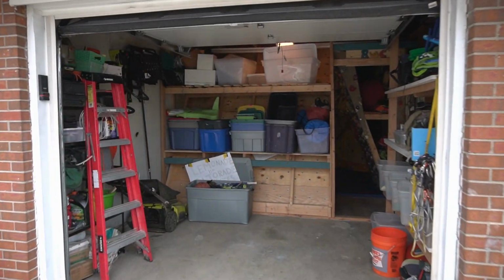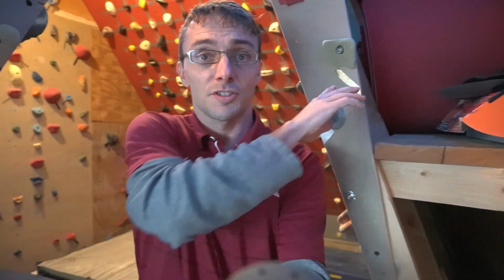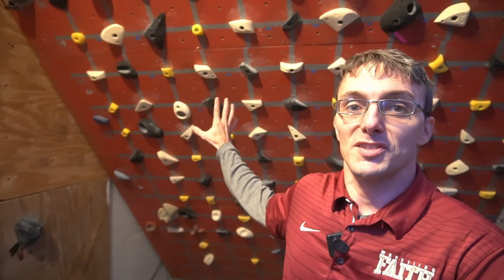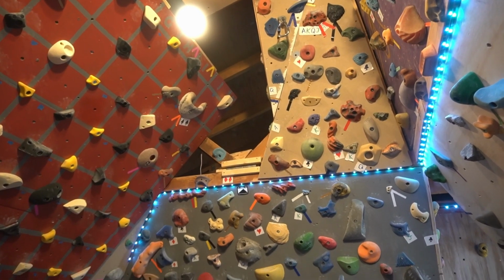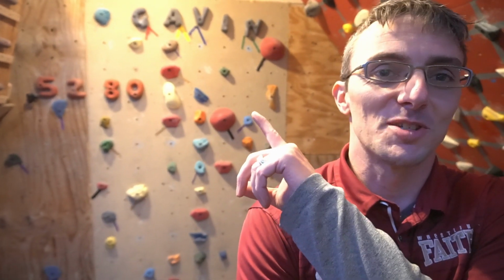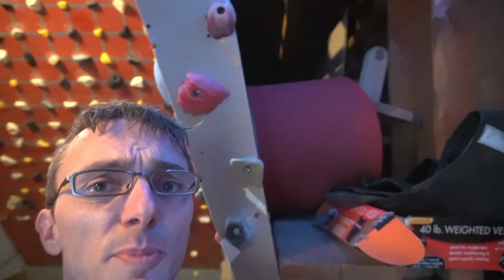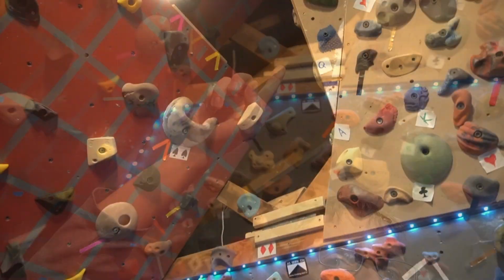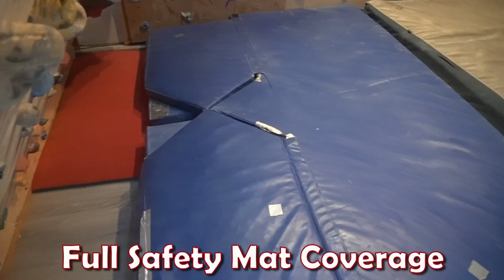FULL TOUR of Real World Climbing HQ - Home Climbing Wall Tours Episode 3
Finally!!! A full tour of my home climbing gym.  Featuring angles from 0° to 50° overhanging, a campus board, a hangboard (aka fingerboard ), 2016 MoonBoard with LEDs, and much more.

I am so pleased with how this 5th home climbing wall has turned out.  If you are part of this community and would like to connect if you are in the Denver area, I'd be happy to host you here at RWC HQ5.

[I am crowdsourcing for something EPIC dealing with my MoonBoard]